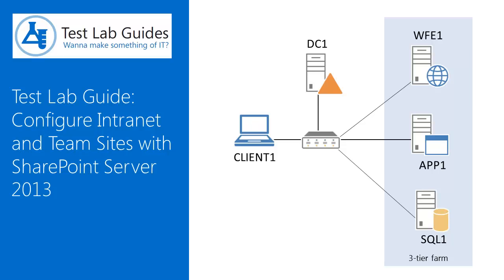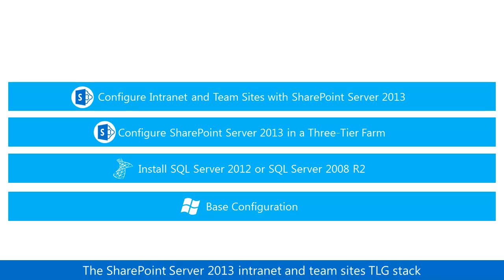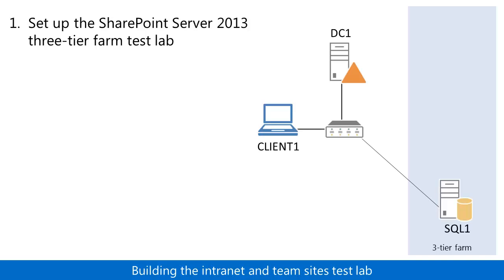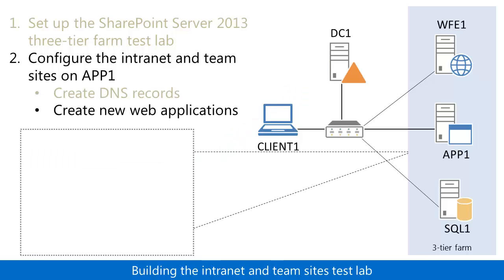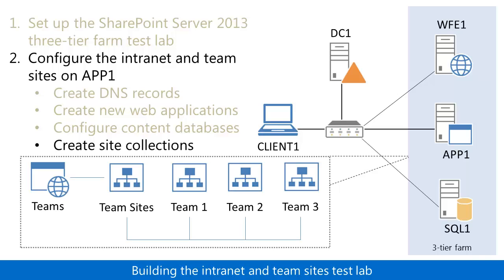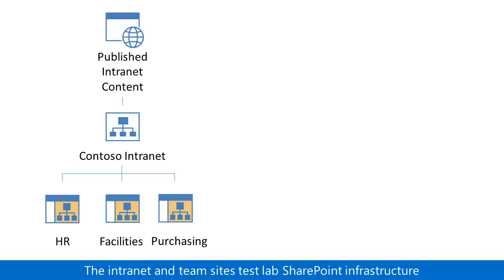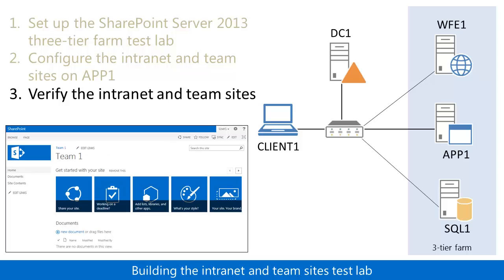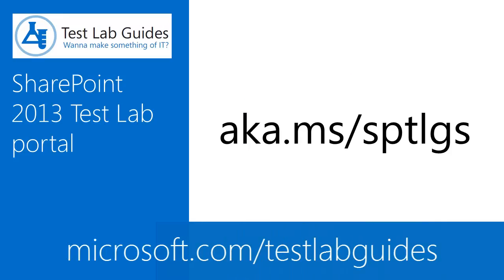SharePoint 2013 intranet and team sites Test Lab Guide (TLG) overview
View a short video that builds out the SharePoint 2013 intranet and team sites test lab.